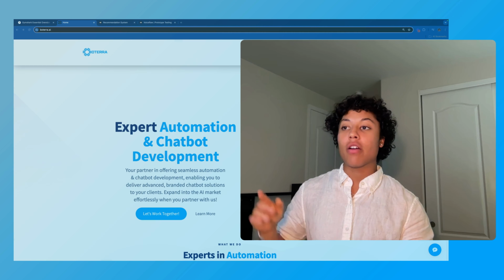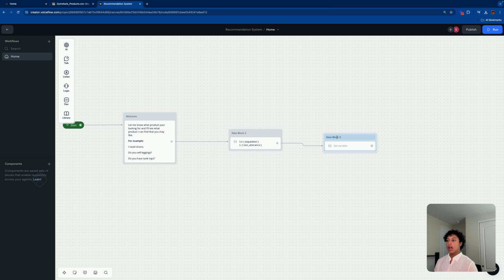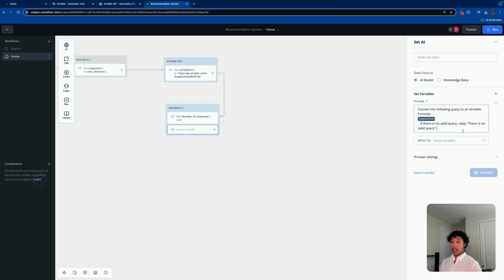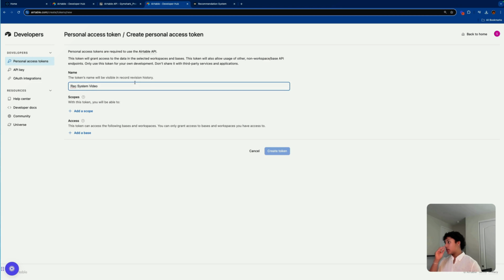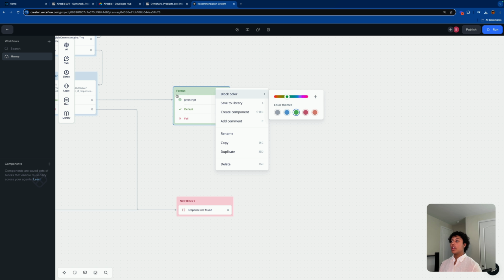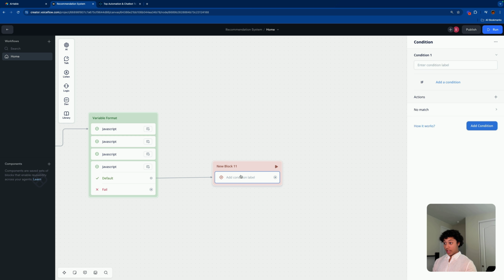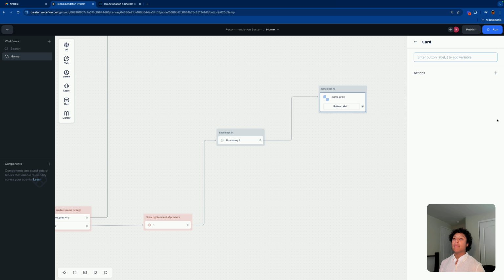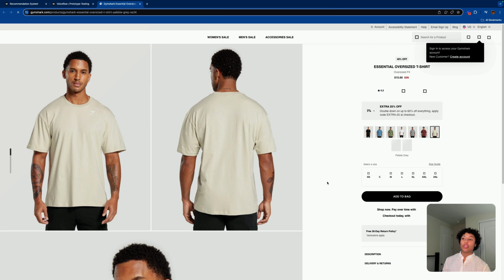Voiceflow Product Recommendation System Tutorial | With Templates!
🏁Start Here:
1.
2.
3.

My in-depth tutorial on building a powerful product recommendation system in Voiceflow, perfect for e-commerce and real estate businesses! In this video, we will guide you step-by-step through the process of creating a sophisticated recommendation chatbot that leverages AirTable for seamless data management. This comprehensive tutorial includes detailed instructions and templates to help you get started quickly and efficiently.

0:00 Intro
4:04 Chatbot Setup
7:01 AirTable Setup
10:05 Connect AirTable & Voiceflow
20:09 Preparing Data Variables
34:30 Displaying the Products